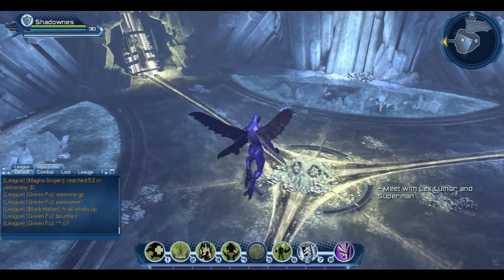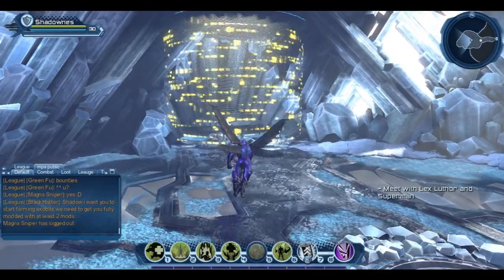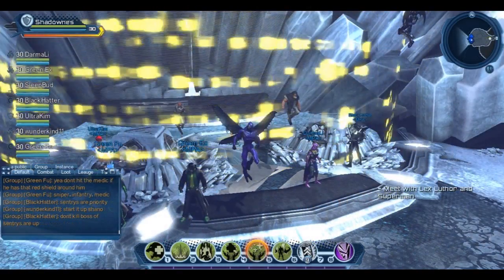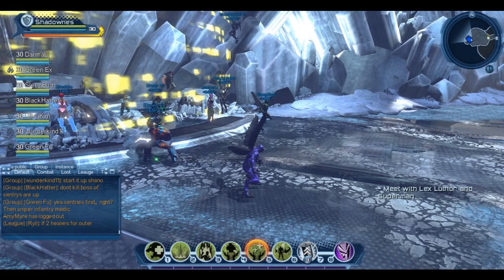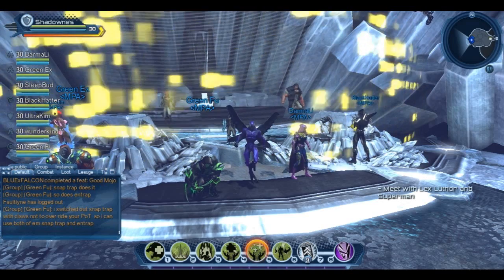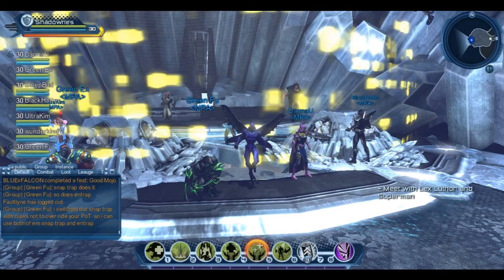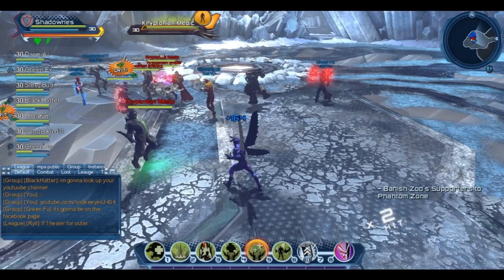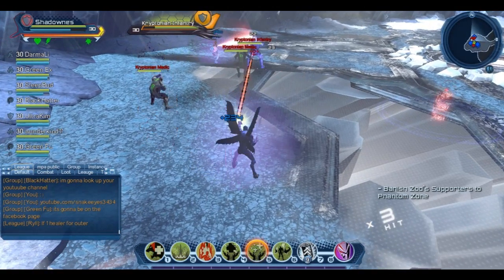DC Universe Online: Fortress of Solitude ~ Sunstone Matrix Part 1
This is the third raid in the story of Braniac's assult on Superman's Fortress of Solitude.  General Zod has taken control of the Sunstone Crystal Matrix and if not check, he will use it to make a Kryptonian Army to invade Earth